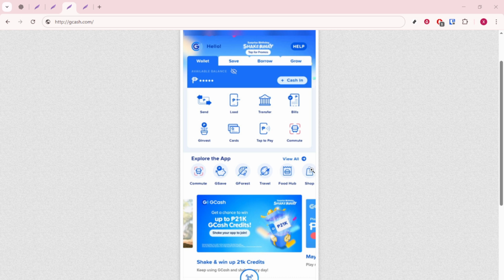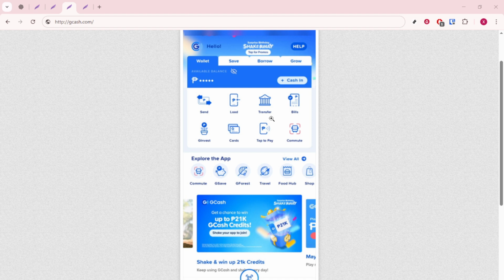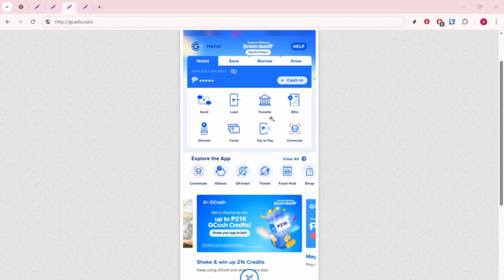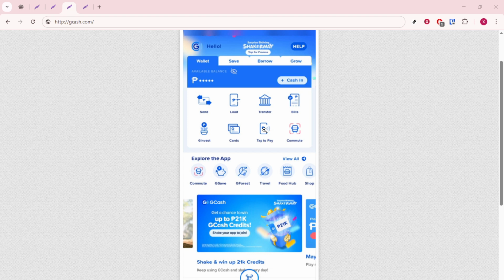How To Transfer Money From GCash To Palawan Pay 2025!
Learn how to transfer money from GCash to Palawan Pay fast and easy in 2025! 💸 This video shows you how to send funds securely, avoid transfer errors, and make smooth cash-ins using the GCash app. Perfect for beginners looking for a simple GCash to Palawan Pay tutorial, tips, and step-by-step guide.